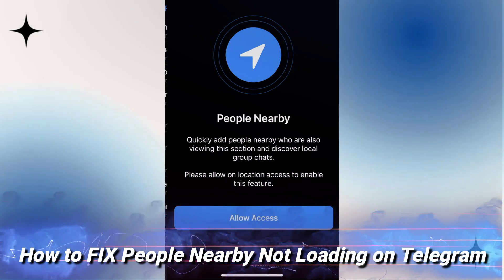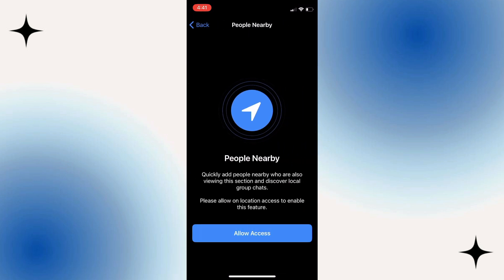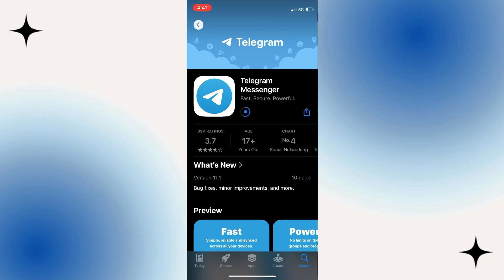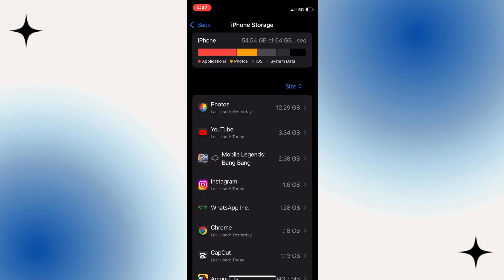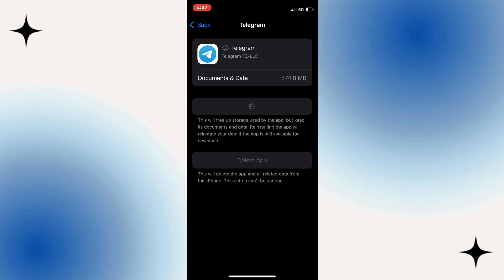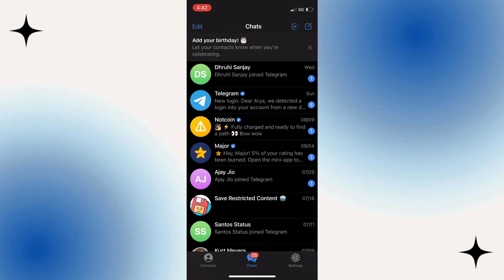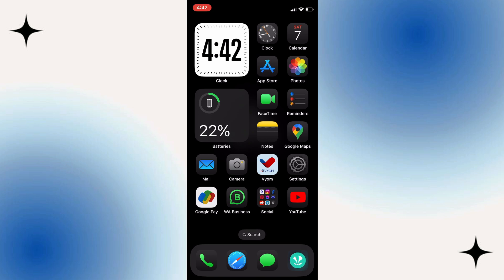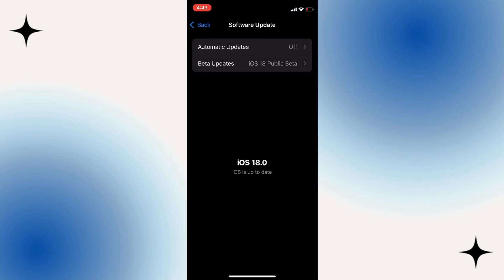How to FIX People Nearby Not Loading on Telegram (NEW UPDATE) - 2024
Learn how to fix the issue of “People Nearby” not loading on Telegram with the new update in 2024. We’ll guide you through troubleshooting steps to get this feature working again.